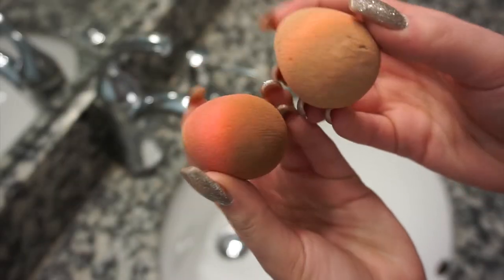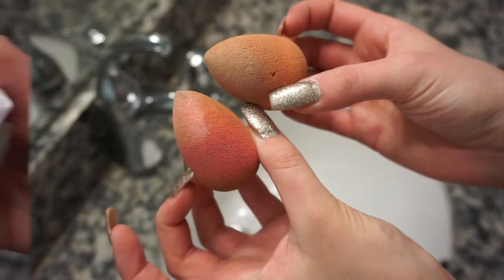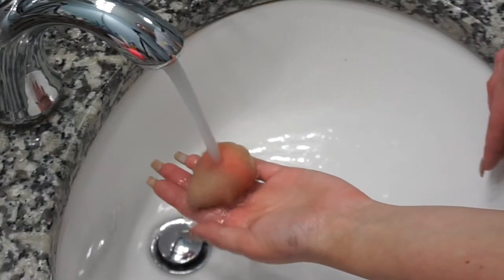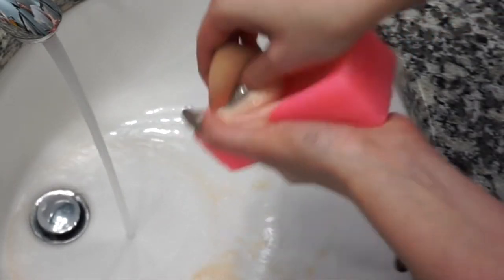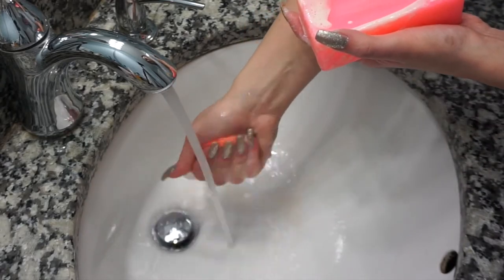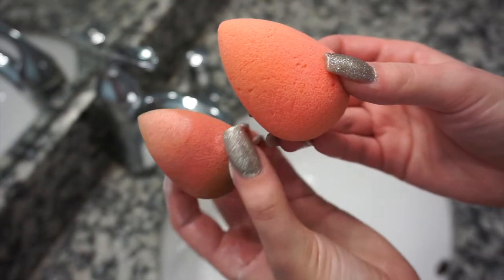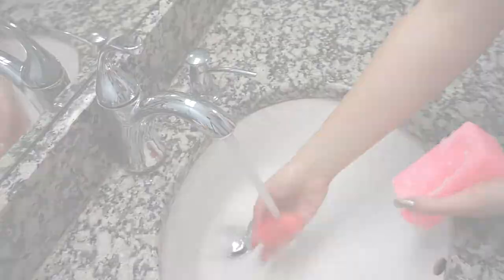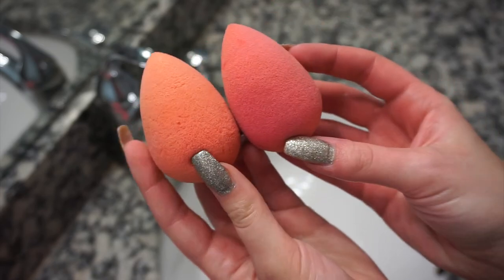$1 BEAUTY BLENDER CLEANER?! ***MUST WATCH*** SQUEAKY CLEAN BRUSHES & SPONGES!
The best soap to clean brushes & sponges. for $1

FASHIONNOVA - "xomonicac"